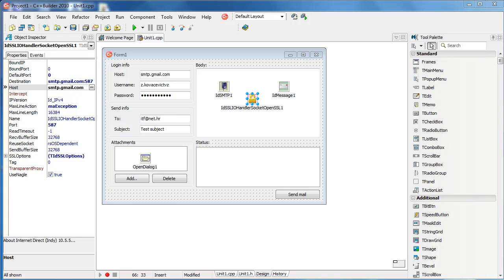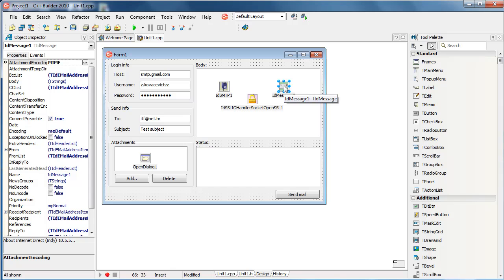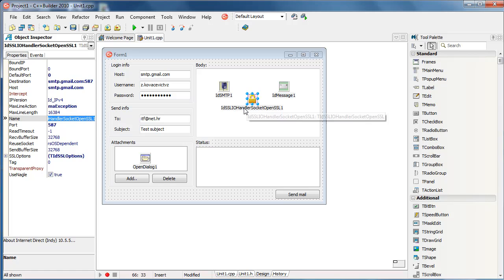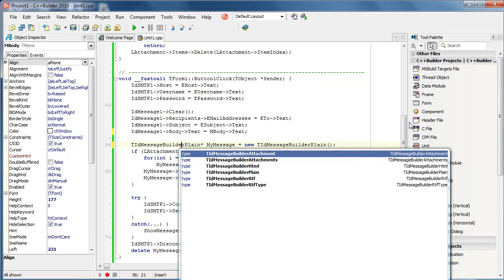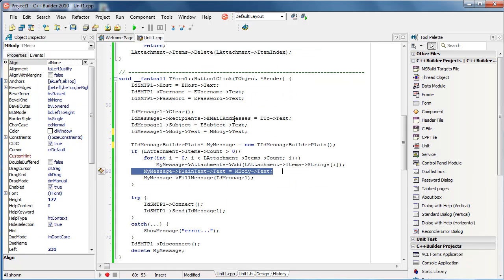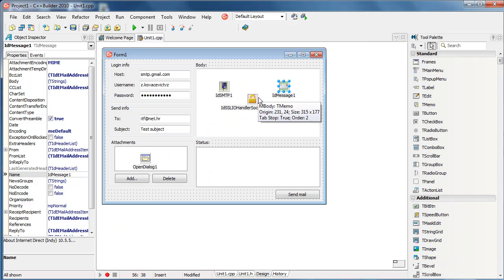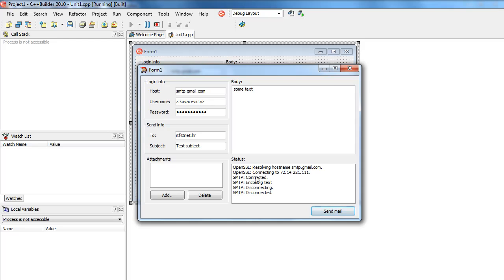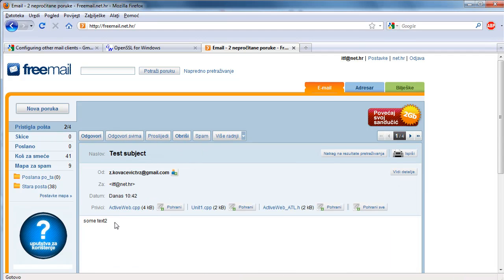C++ Builder - Indy SMTP (send e-mail)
How to send e-mail messages in C++ Builder using Indy SMTP.